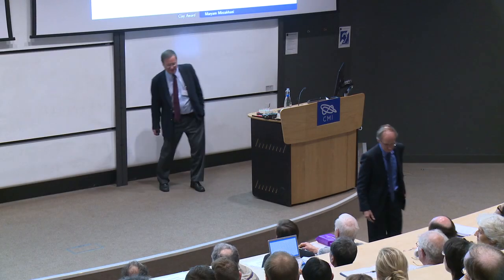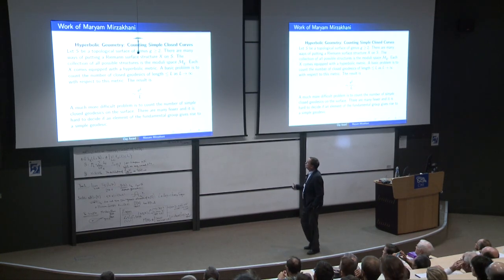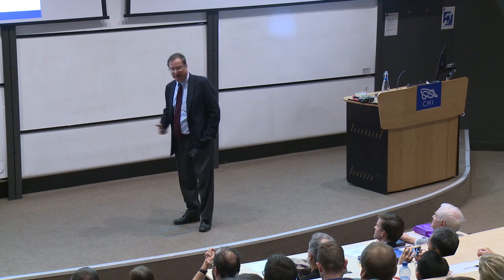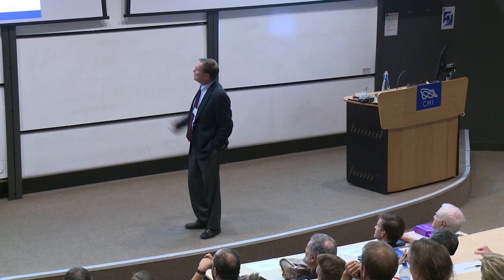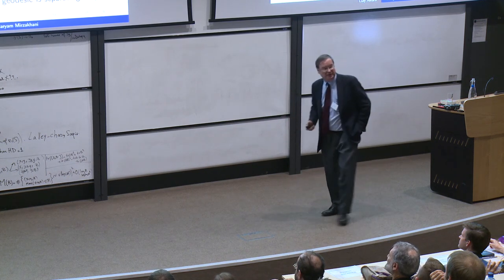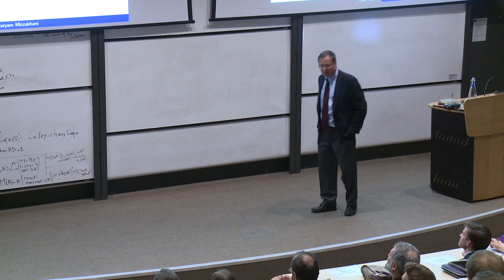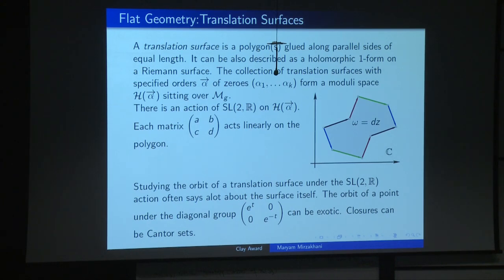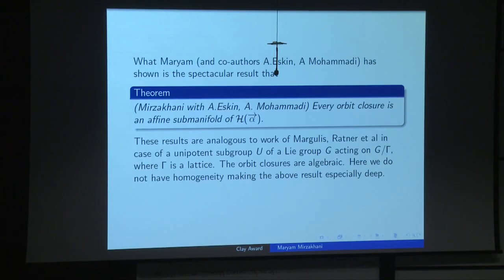The work of Maryam Mirzakhani (first female Nobel math winner) [2015]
Date: Sep 30, 2015